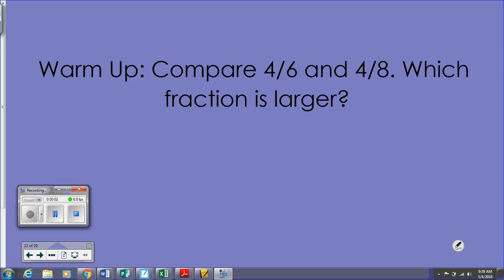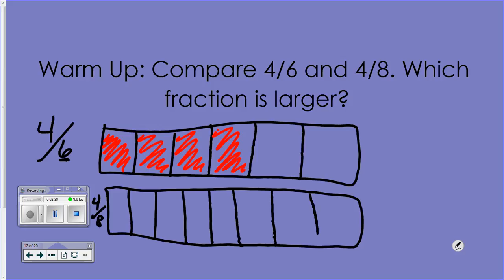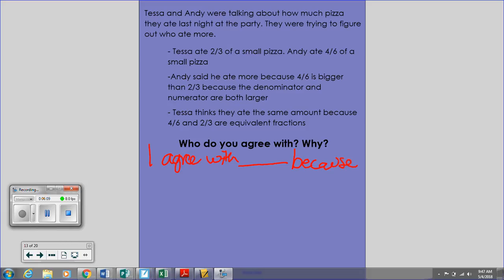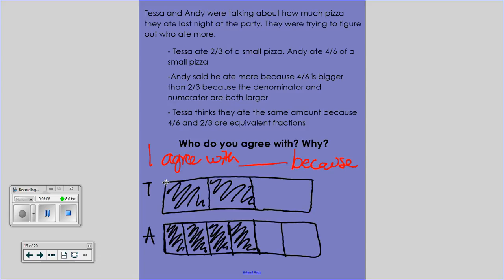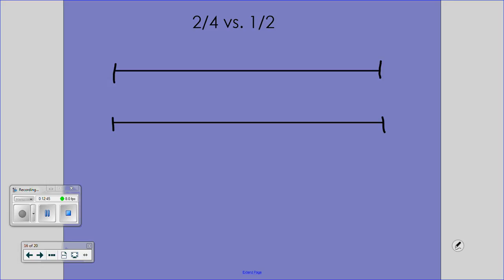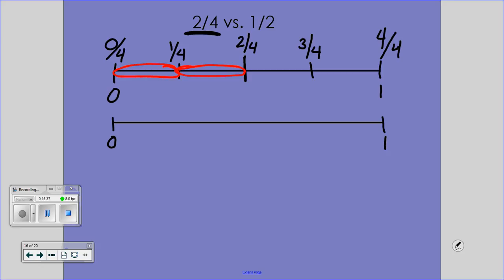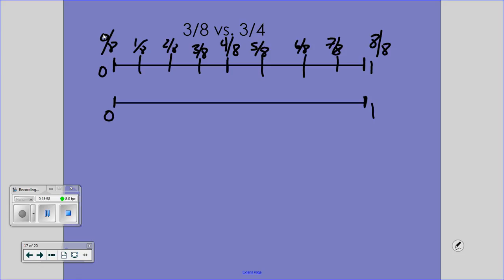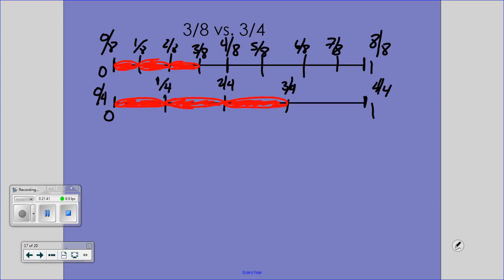Comparing Fractions on a Number Line